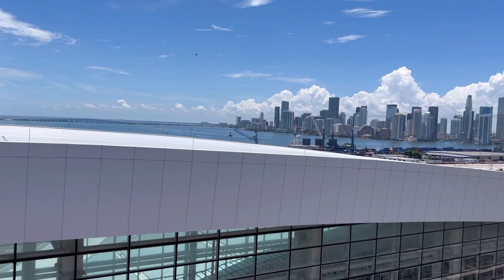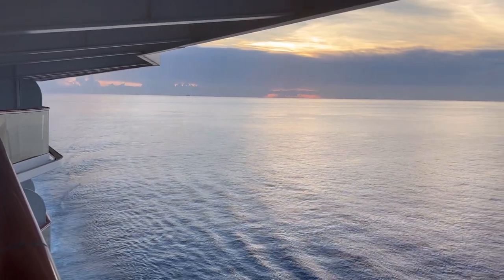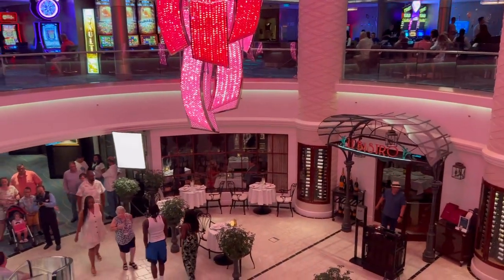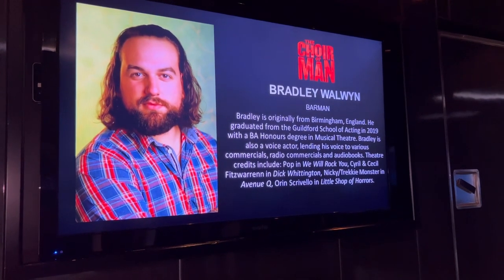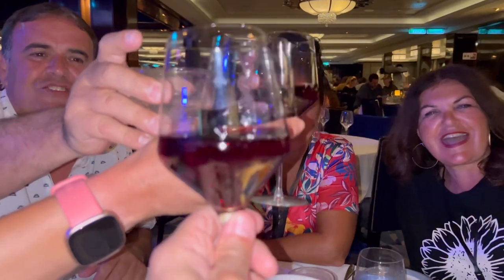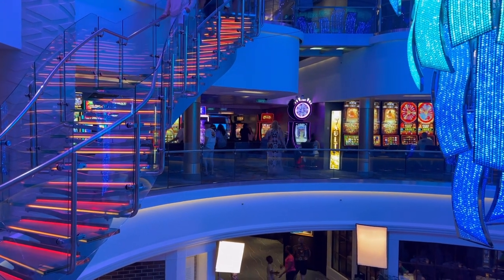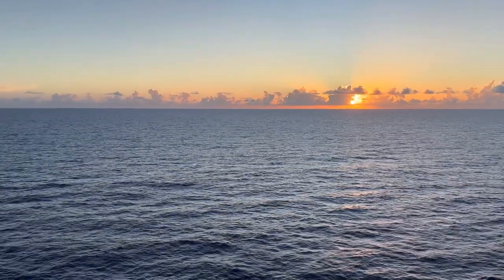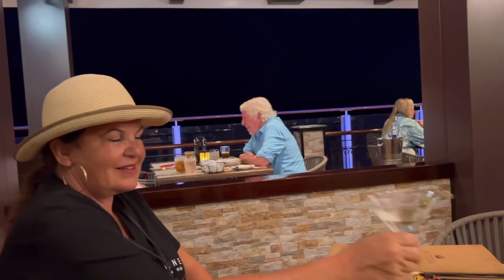CRUISE With Me On The NORWEGIAN ESCAPE!~ Part 1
Come take a cruise with me on the Norwegian Escape ship!  Me and my group took a cruise to the Dominican Republic, St. Thomas, Tortola and Great Stirrup Cay in the Bahamas leaving from Miami, FL.  In this Part 1 vlog, you'll get to see what it's like in different areas of the ship.  I give you a little description from my point of view.  This is not an official review of the ship but rather showing you some entertainment and dining options.  I also give you a tour of my state room, including the view from the balcony.  Part 2 and 3 will focus on the cruise destinations we visited.

I hope you enjoy this video. Thanks for. watching!

Hello, my name is Jeffrey Lemos and I live in Rhode Island.  I like to travel and visit places when I get the time.  I have a Boston Terrier named Calvin and we will often go on adventures.  Sometimes I will go to popular places and other times I will showcase areas from my home state of Rhode Island.  This includes visiting places in the state that may be unfamiliar to most people. Rhode Island might be small but it is big in beauty if you know where to visit.  I will try to showcase areas that are fun and beautiful.  Hopefully you will see this content and say to yourself, "I didn't know that about Rhode Island" or "Maybe I'd like to visit there some day."  I hope you enjoy these videos from the "Biggest Little State in the Union" .. . . my Little Rhody!  Thanks for supporting us!

Did you know that my Boston Terrier Calvin has his own YouTube channel too?  You can visit it by clicking this